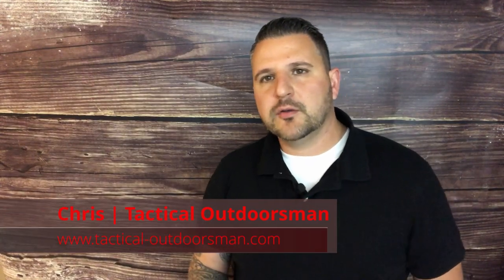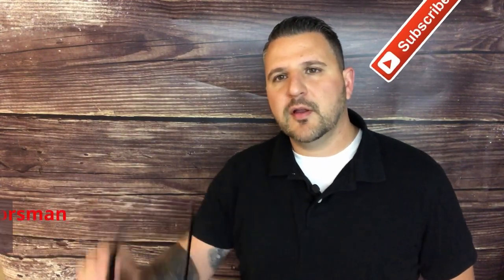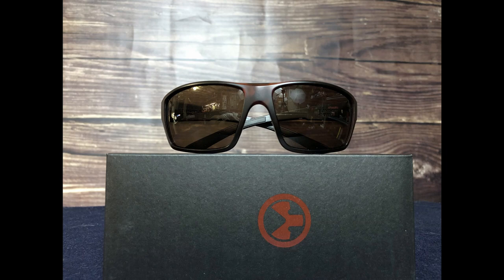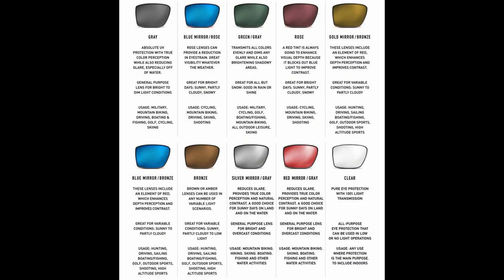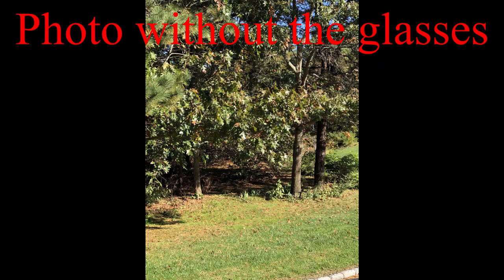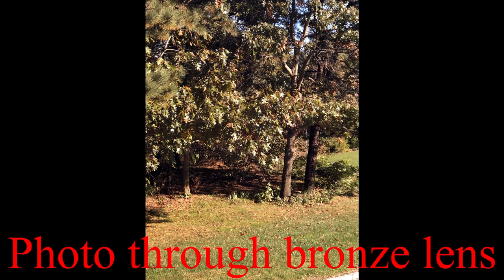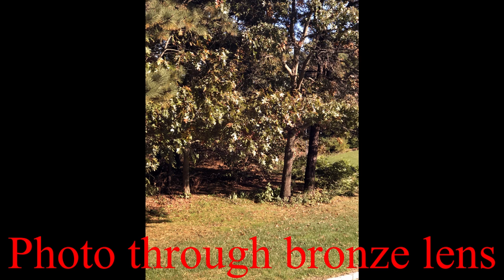Magpul Summit | Eye Protection | Magpul Sunglasses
In this video we will do a review of the Magpul Summit sunglasses/ballistic eye protection.    We review the rating for MIL-PRF-32432 specification as well as Z87.  We will talk about the TR 90 NZZ material and provide an honest review.

Be Social. Like, Follow and Support us